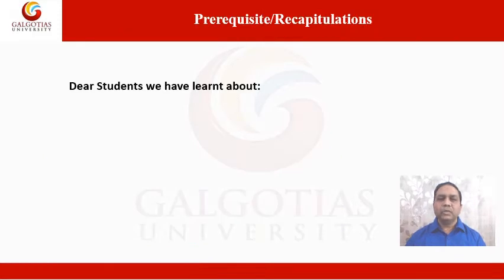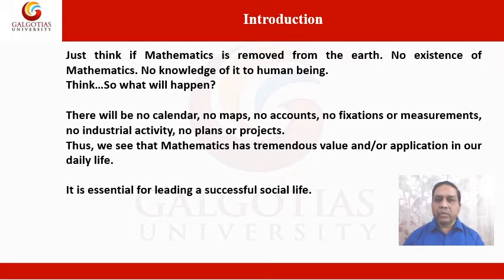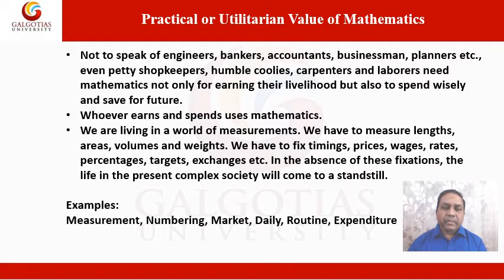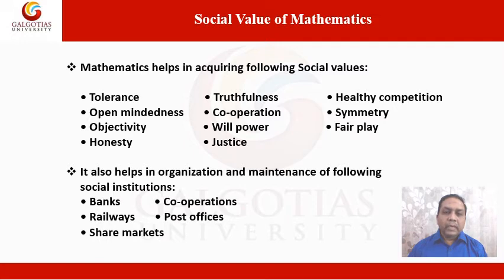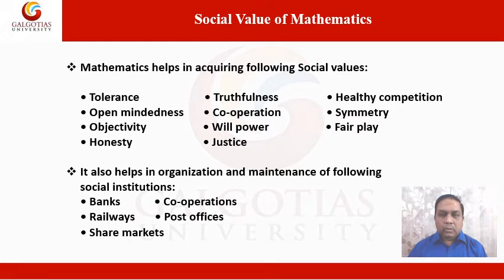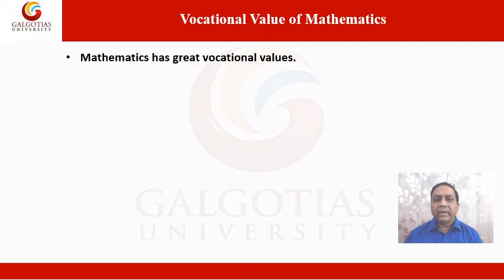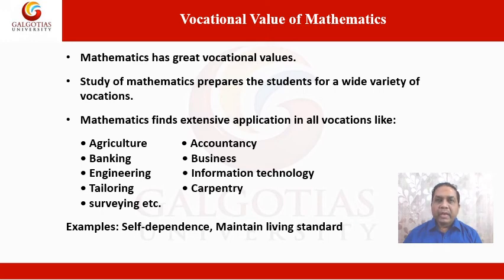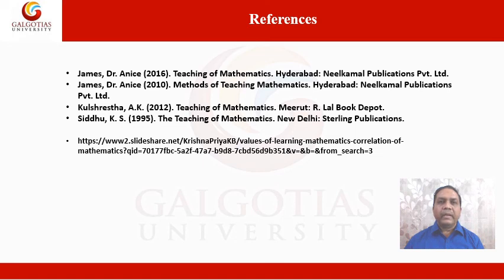BEDU1073, Pedagogical Basis of Mathematics: Values of Teaching and Learning of Mathematics